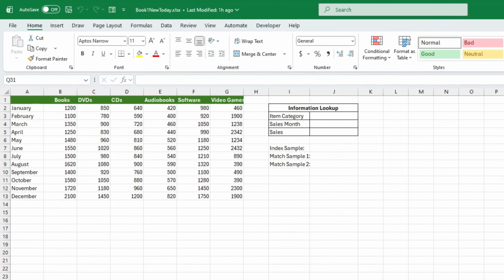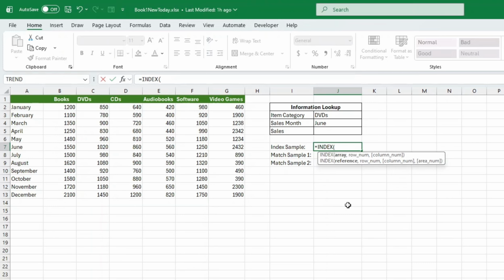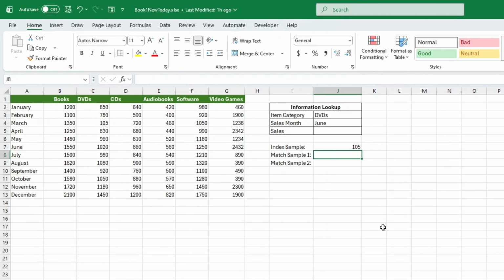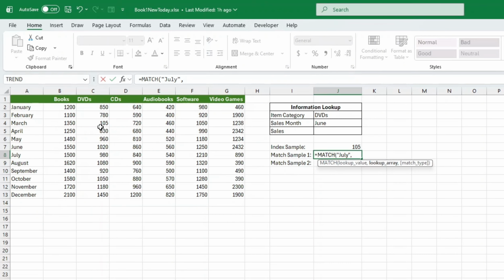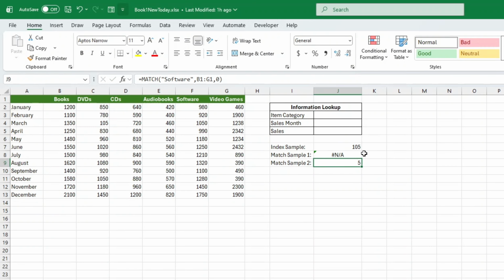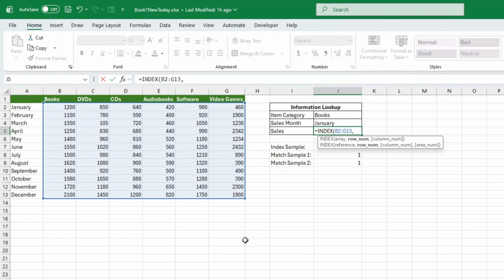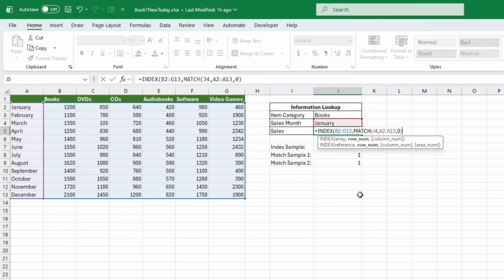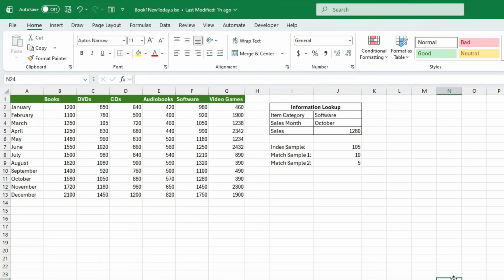Excel - INDEX and MATCH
In this video tutorial, we’re going to go through INDEX and MATCH.

⏱️TimeStamps⏱️

0:00 What we will learn in Excel
0:11 OVERVIEW OF THE SPREADSHEET
0:41 THE GOAL
1:31 UNDERSTANDING THE INDEX FUNCTION
2:14 Creating an INDEX Formula
4:20 Understanding Row Numbers in INDEX
8:40 The Limitation of INDEX Alone
11:30 COMBINING INDEX AND MATCH